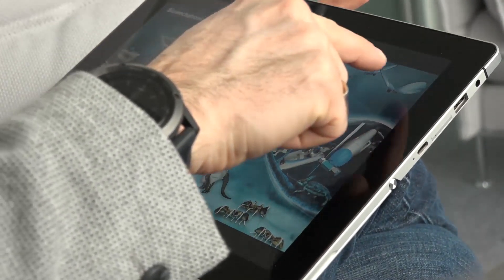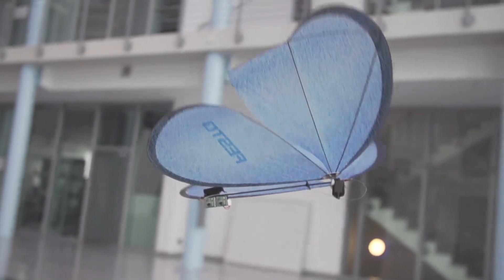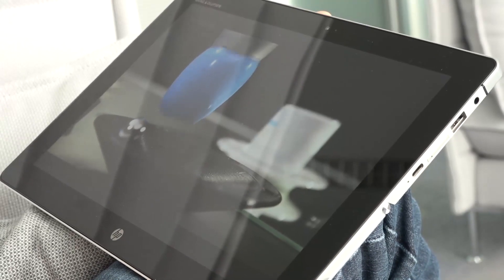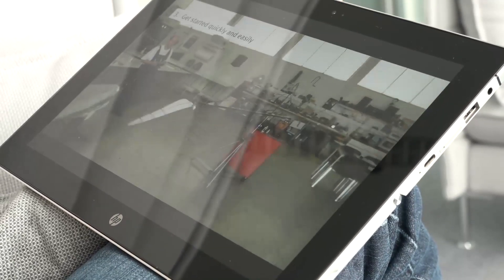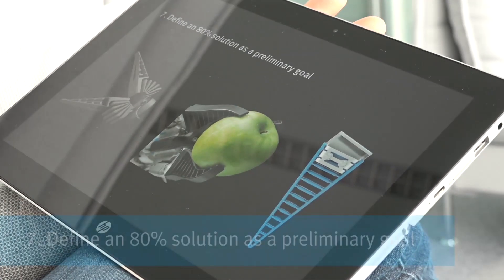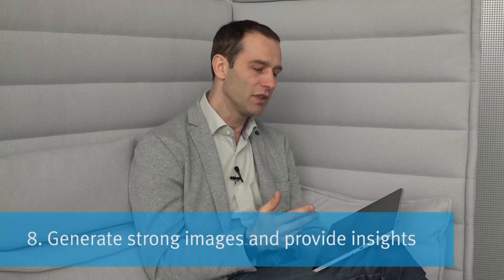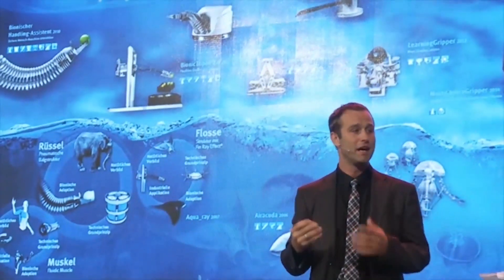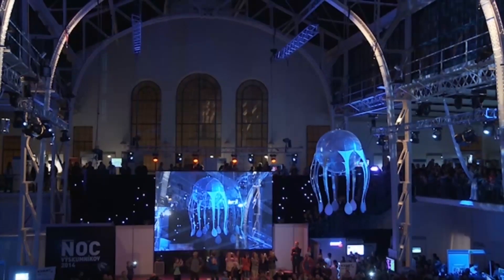Festo – BionicThinking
Dr. Elias Maria Knubben, Head of Corporate Bionic Projects, talks about 10 insights of 12 years Bionic Learning Network.